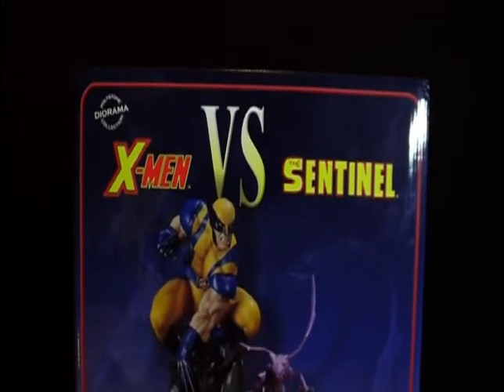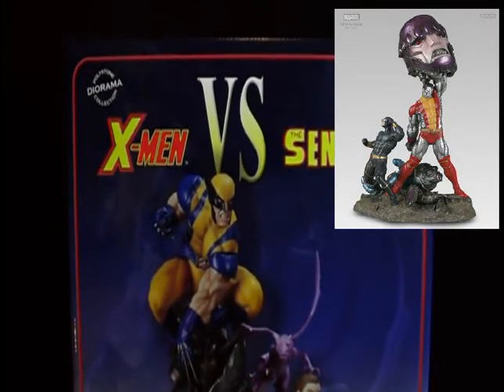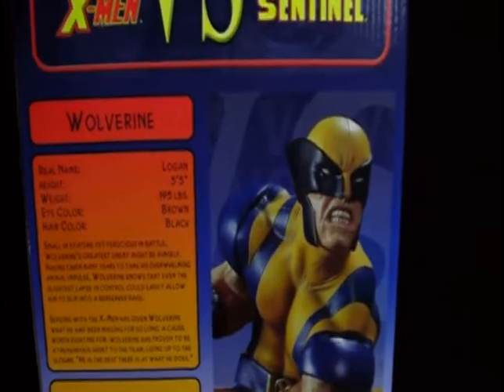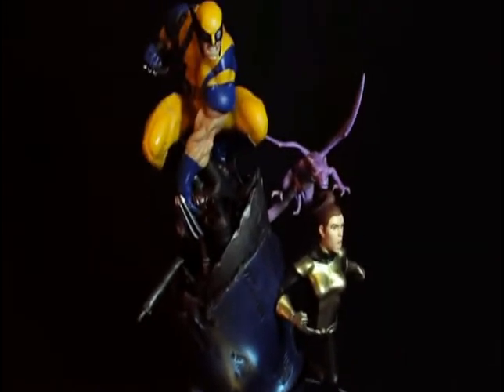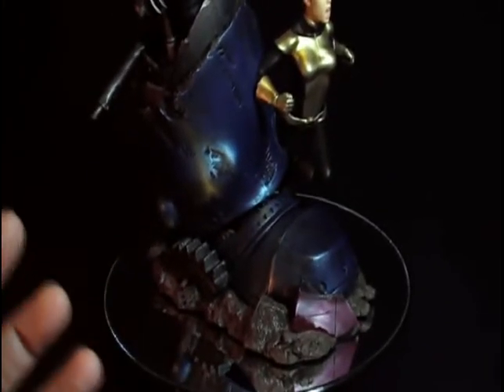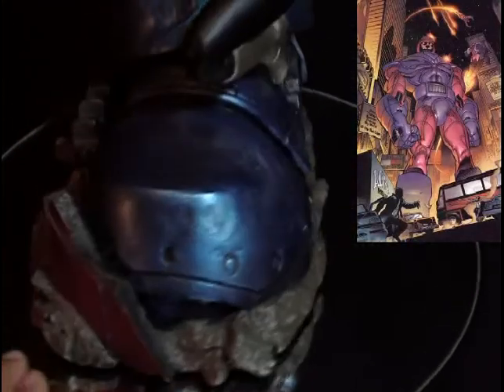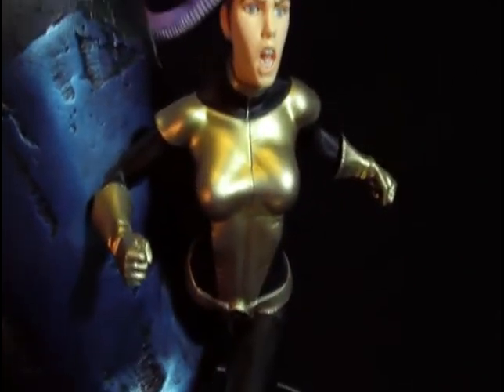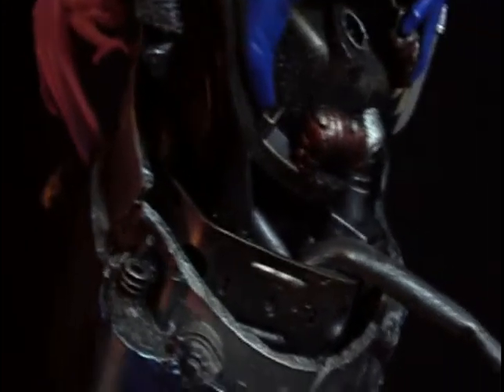X-Men VS Sentinel No. 3 - Logan and Shadowcat SIDESHOW COLLECTIBLES Review Part 1.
kick ass X-men Diorama done by SIDESHOW COLLECTIBLES.